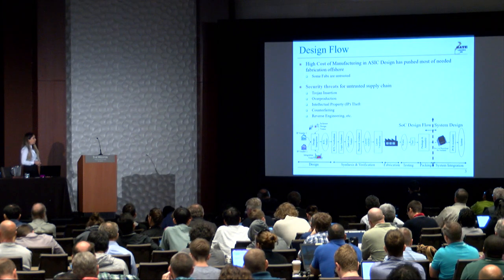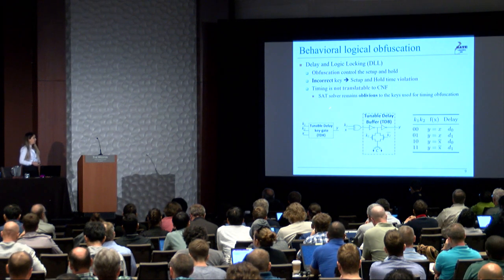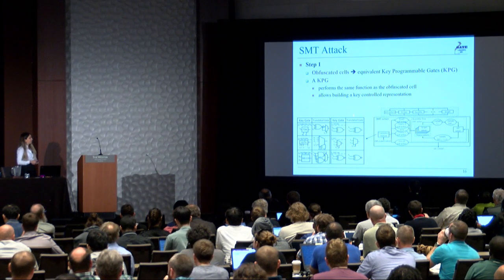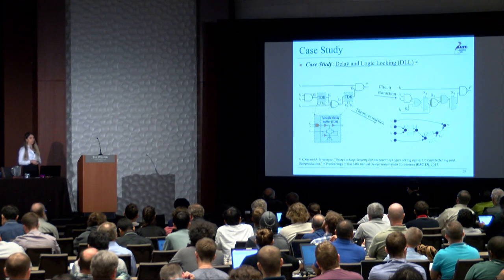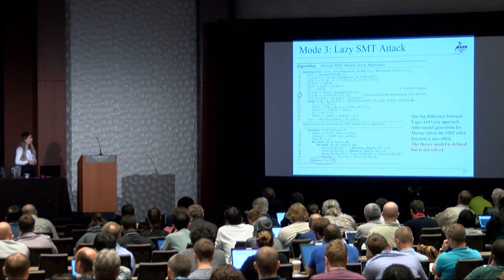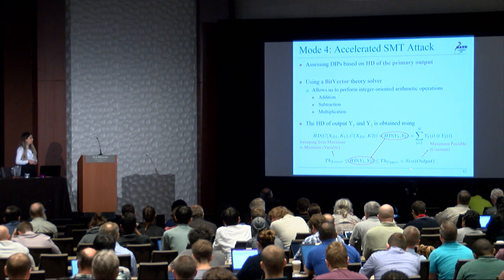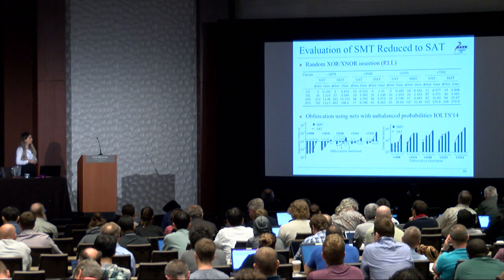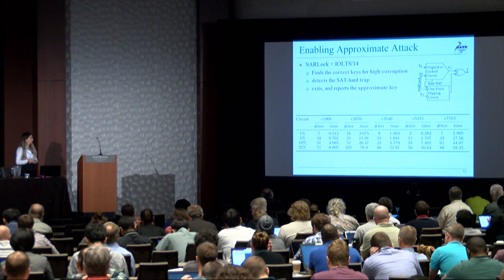SMT Attack: Next Generation Attack on Obfuscated Circuits with Capabilities and Performance Bey...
Paper by Kimia Zamiri Azar, Hadi Mardani Kamali, Houman Homayoun, Avesta Sasan presented at Cryptographic Hardware and Embedded Systems Conference 2019